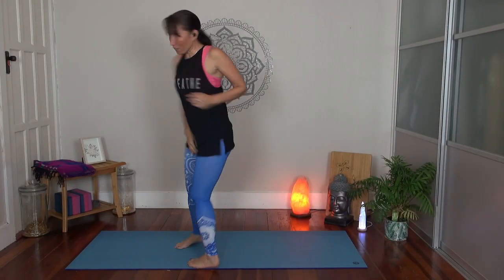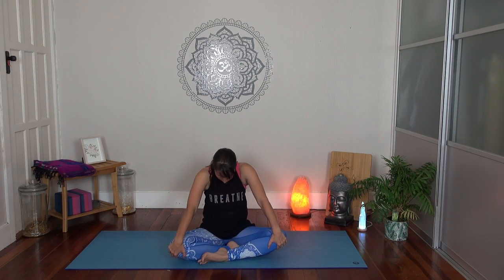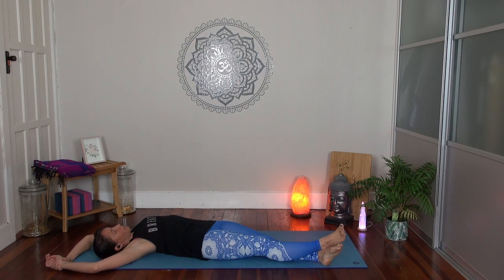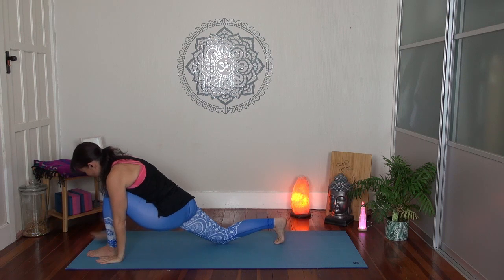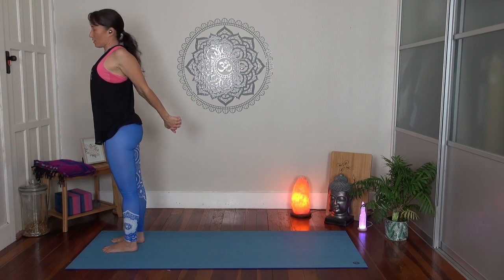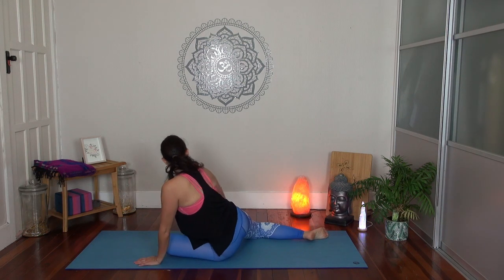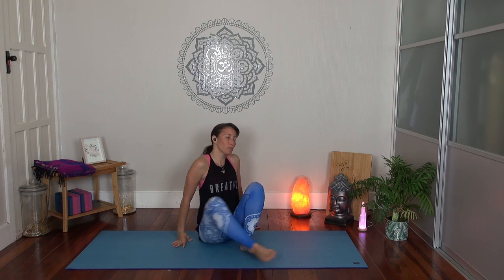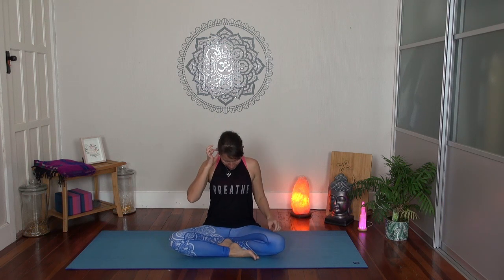Stretch Those Legs and Shoulders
In the Pantry today... A recording of a Live streaming class held on Zoom.
To join us live book your place in the class on our

For more great videos and how-to guidance don't forget to subscribe to my channel and click the notification bell to get all the yogic bliss coming your way every single week :)
Also, hop on to our Facebook page for inspiration and daily Oracle card readings ;)

You can also follow me, Tash on